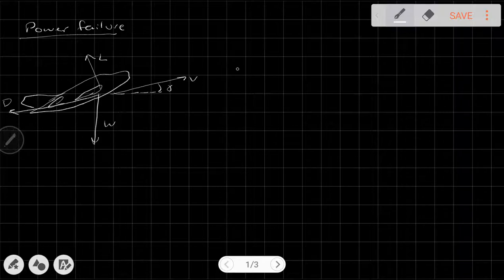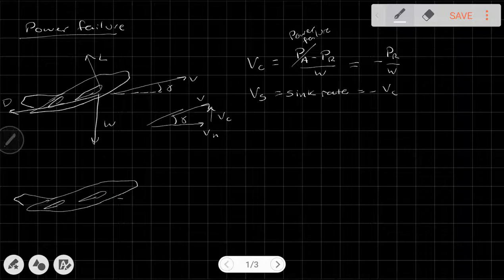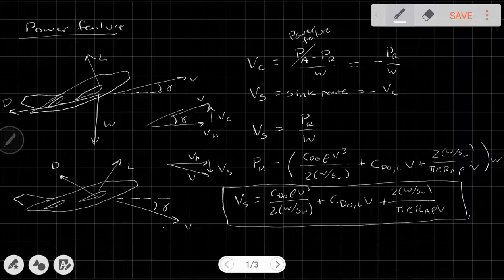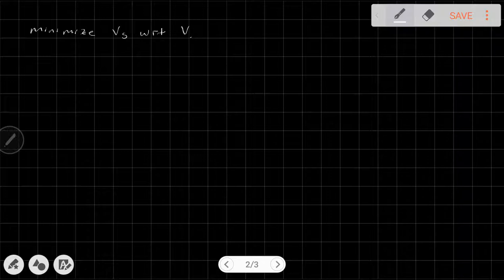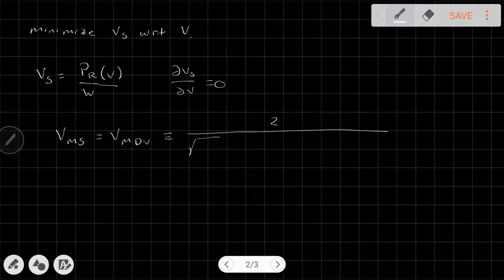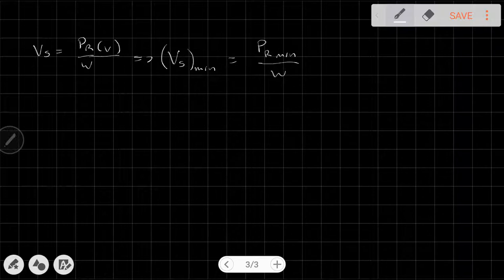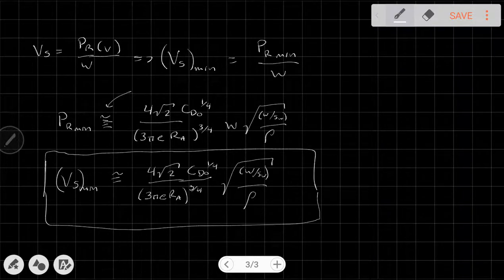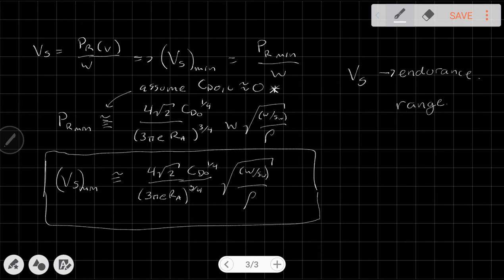Aircraft Performance . Gliding Flight . Sink Rate